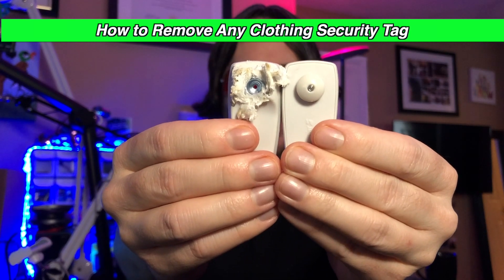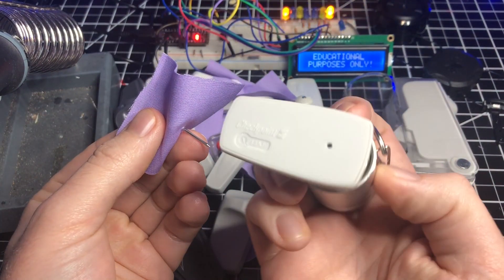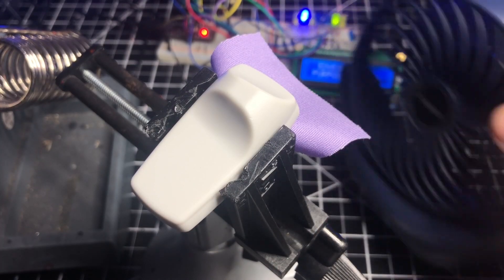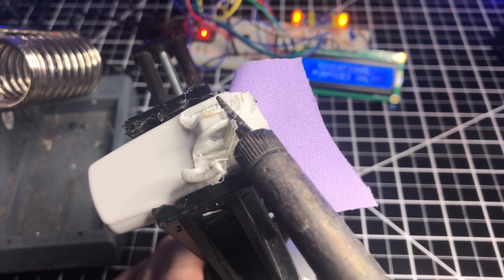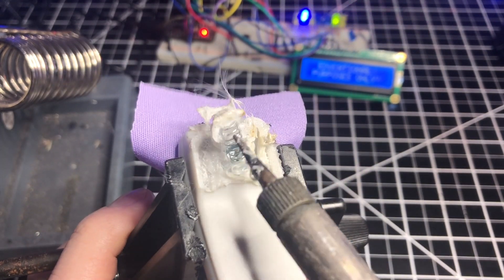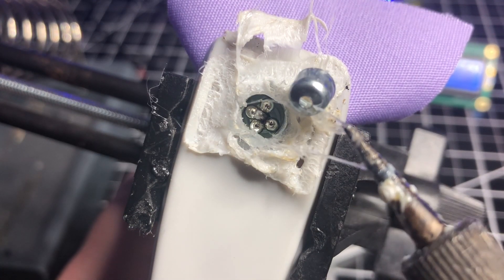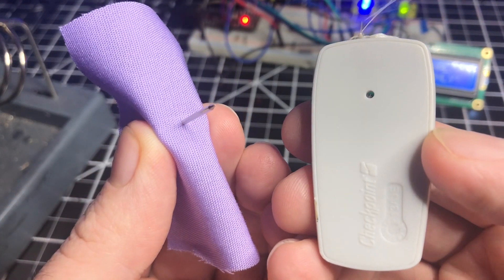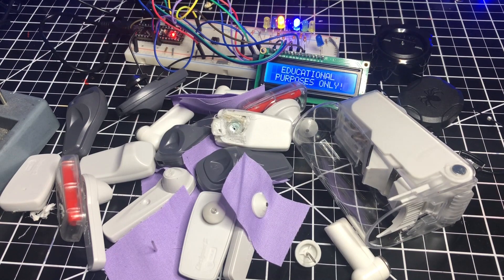Can You Melt a Clothing Security Tag to Remove it?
Continuing my security research on Security Tags. See what happens when I melt one!  Will I be able to remove it?

If you want to see the content grow and get even better, please support through my wishlist: